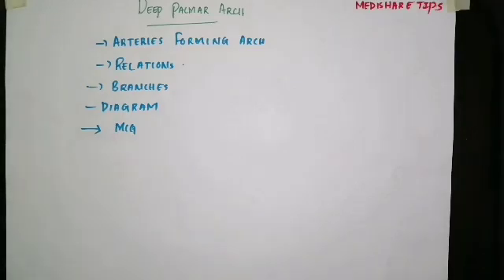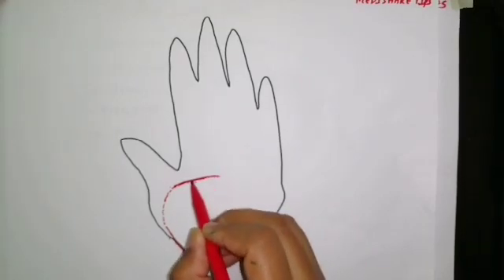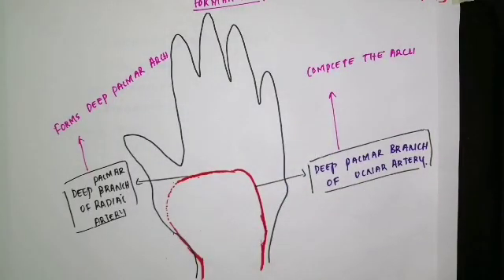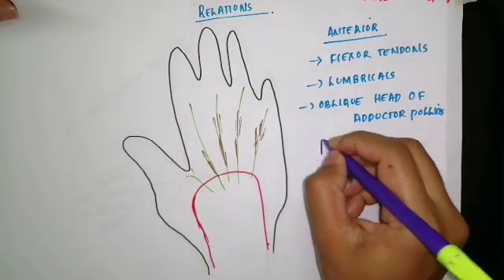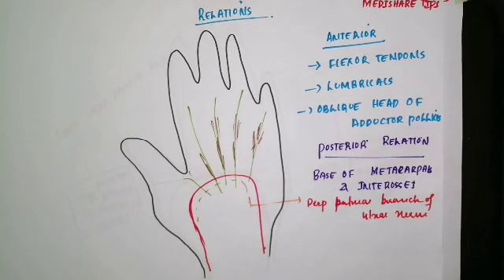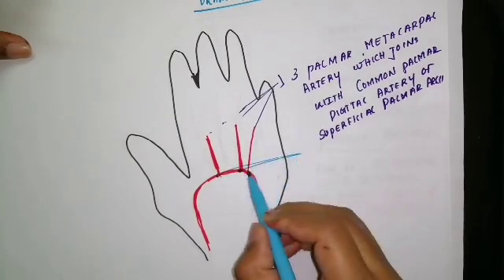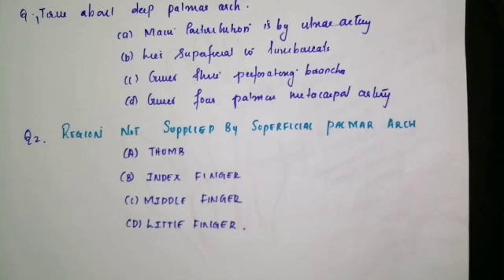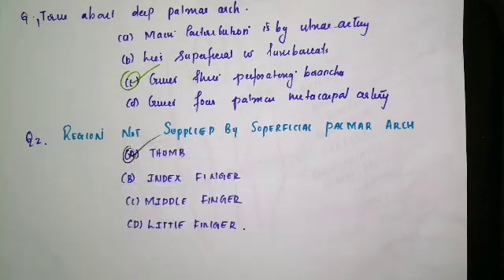Deep palmar arch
Contains drawn and explained detailed description of deep palmar arch, arteries forming arch relations of deep palmar arch, branches of deep palmar arch , MCQ'S from the topic which are potential questions for PG entrance.

3M Littmann Classic III Monitoring Stethoscope 27 inch, 5868-
3M Littmann Classic III Stethoscope, Lavender Tube, 27, inch, 5832-